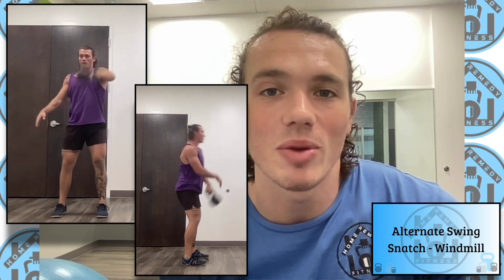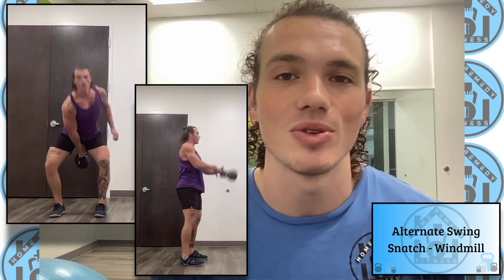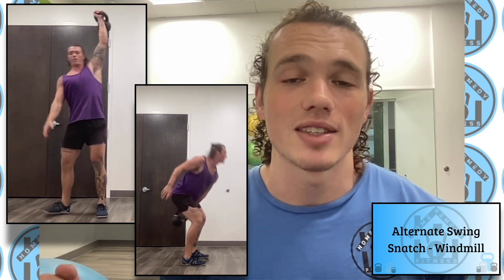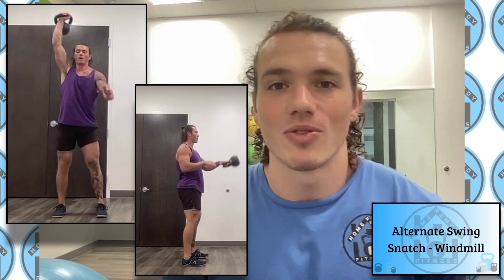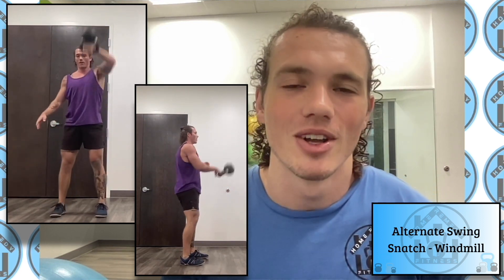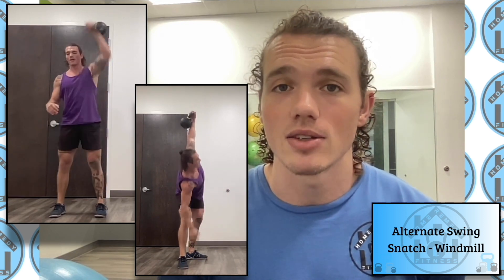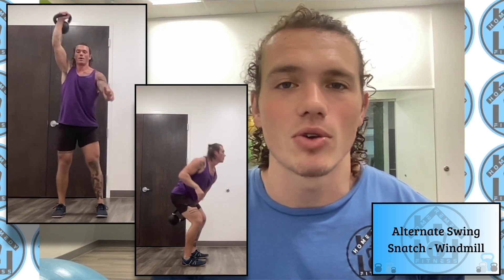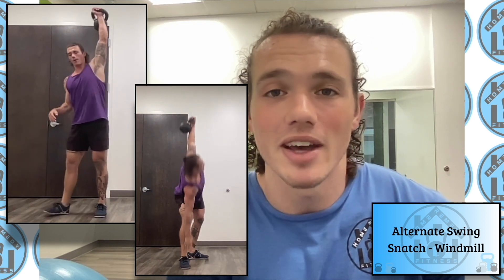Build A Stronger Core With This Movement! (Alternate Swing Snatch - Windmill)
This video will break down an excellent, full-body power & stability movement. This complex will combine the swing snatch, which requires coordination, power, and overhead stability; with the standing windmill, which asks the hamstrings to lengthen and obliques to stabilize throughout the lateral bend. By placing the two of these movements together, we create a technical complex that will tax your entire body. Start light and slow, before progressing to heavier loads for sets of 4 on each side!